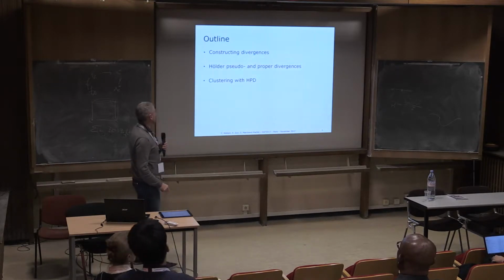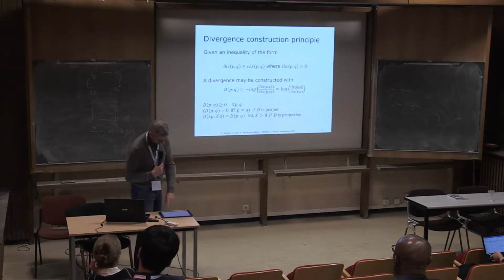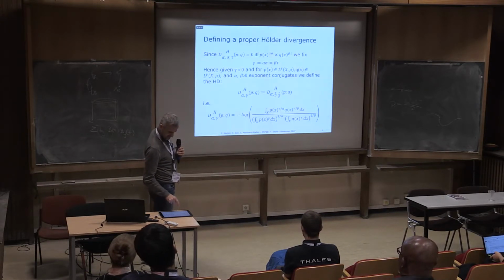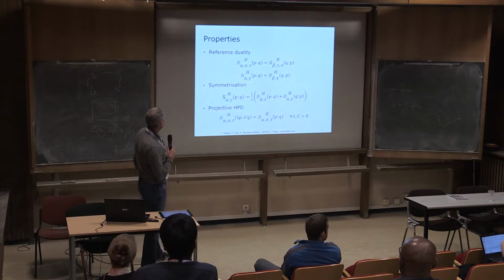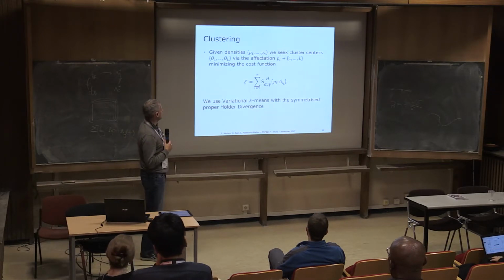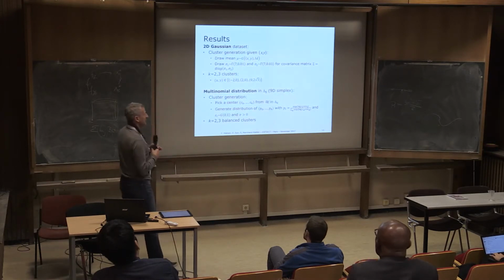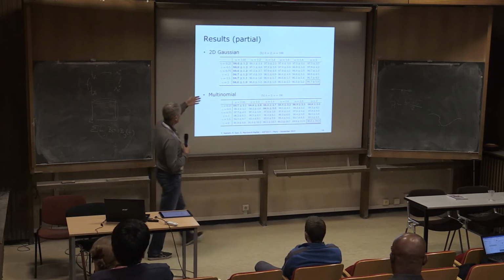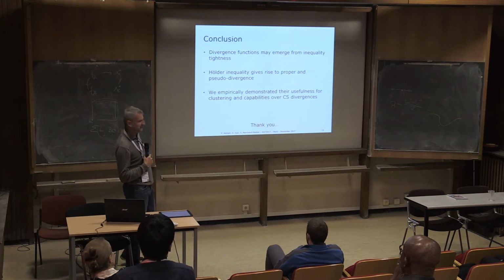Applications of Distance Geometry 5